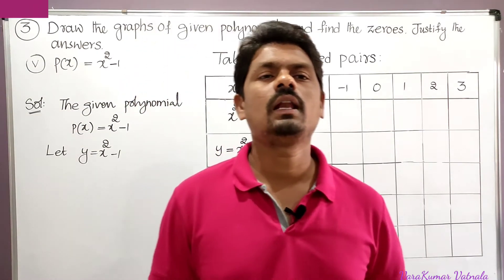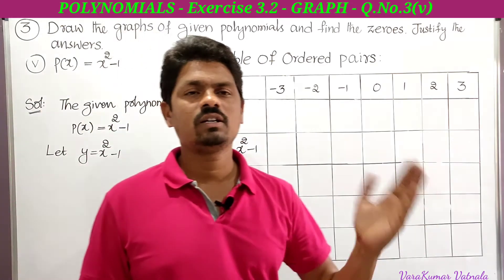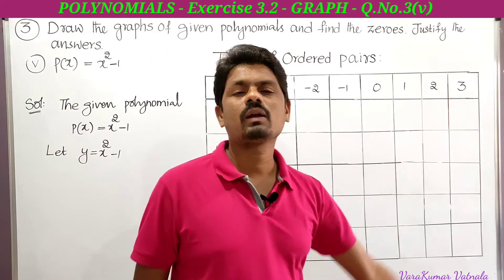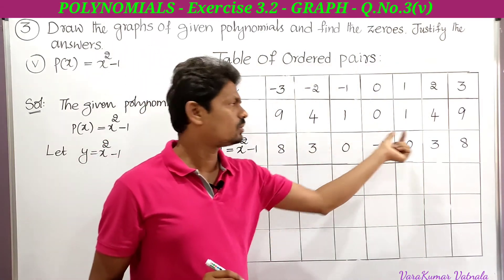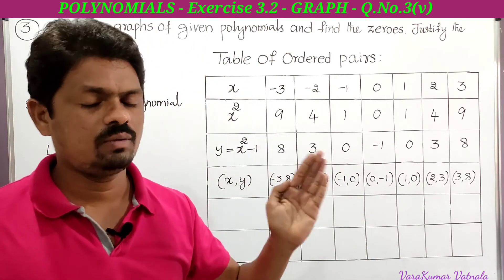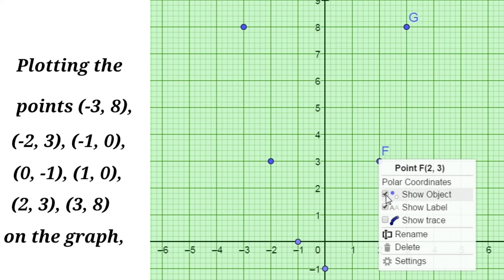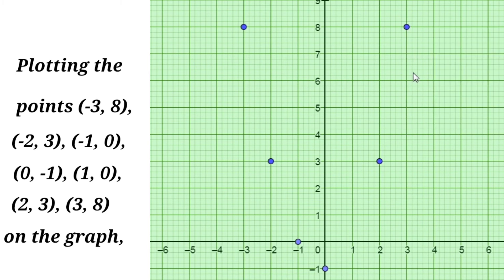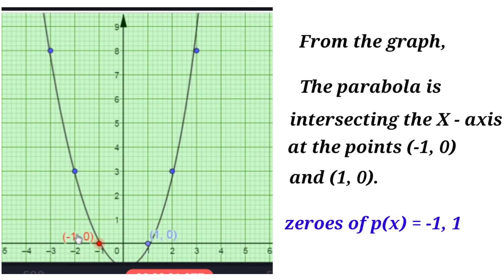10th Class | Polynomials | Graph | Exercise 3.2 | Q.No.3(v).